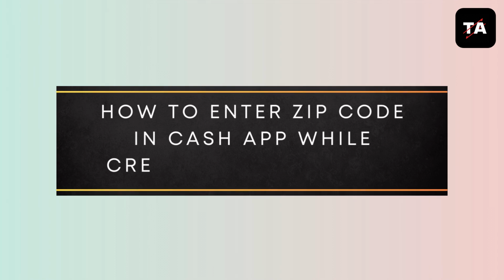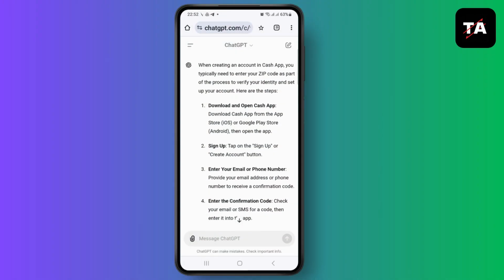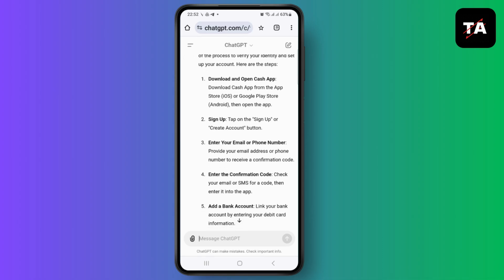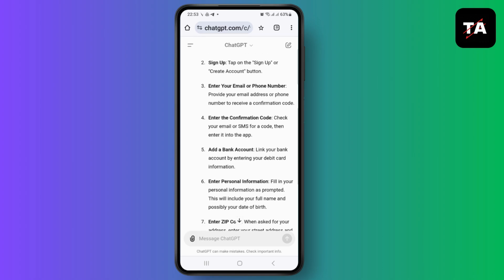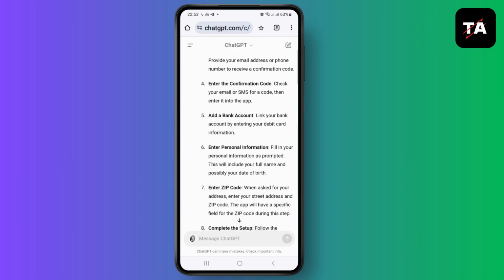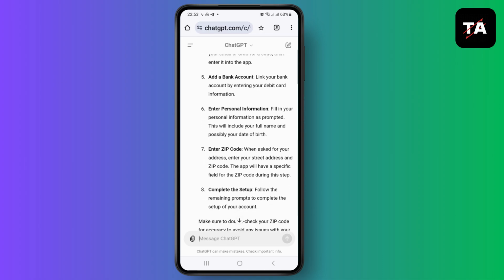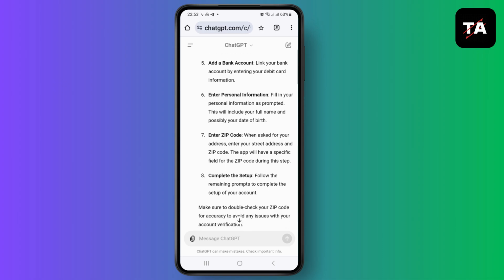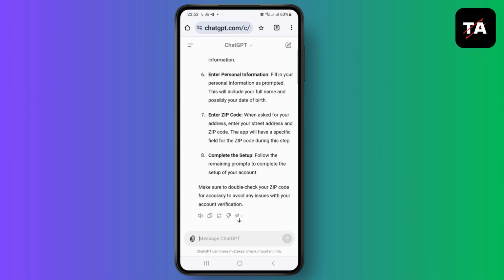HOW TO ENTER ZIP CODE IN CASH APP WHILE CREATING AN ACCOUNT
Welcome to our step-by-step guide on How to Enter ZIP Code in Cash App While Creating an Account! If you’re setting up your Cash App account and need help with entering your ZIP code, this video will walk you through the process. We’ll cover the correct way to input your ZIP code and troubleshoot common issues to ensure a smooth account setup.

What You'll Learn:

How to enter your ZIP code in Cash App during account creation
Tips for ensuring your ZIP code is entered correctly
Troubleshooting common issues related to ZIP code entry